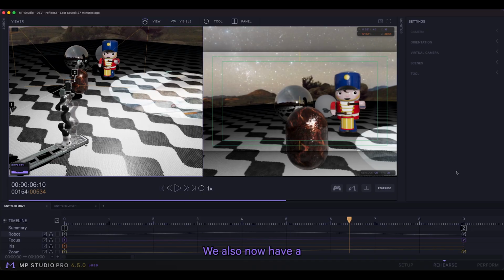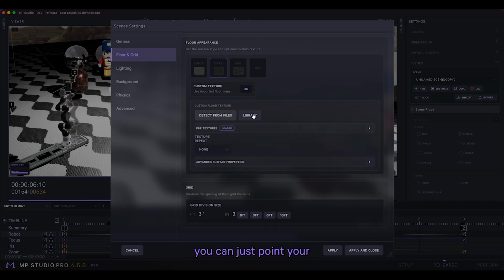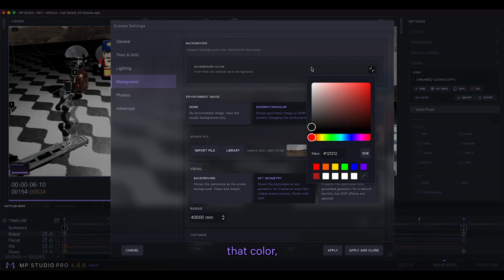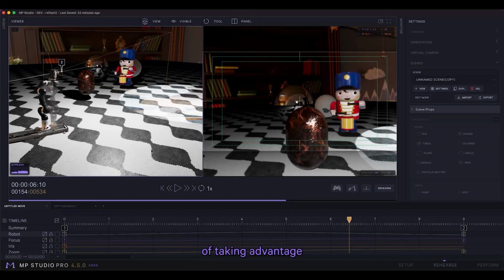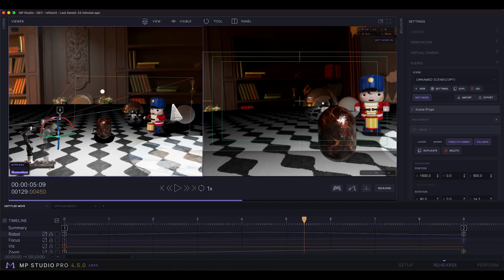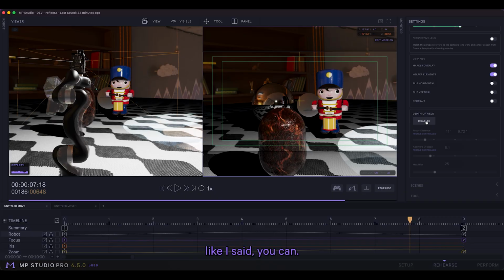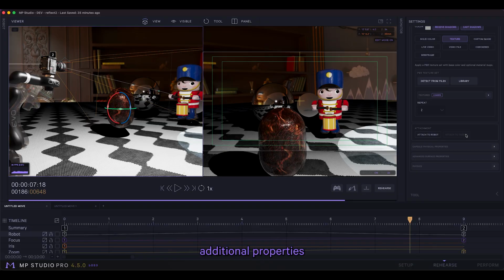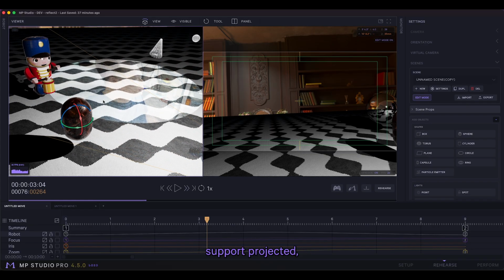MP Studio 4.5: What’s New in Scenes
MP Studio 4.5 introduces a major update to Scenes, giving filmmakers more control over how they build, visualize, and reuse virtual environments for motion control.

In this video, we take a look at the new and improved Scenes tools in MP Studio 4.5, including:

Custom floor textures and PBR materials
Environment, sky, and ground lighting controls
Panoramic and cubemap backgrounds
Physics simulation for drops, rolling objects, and object interaction
USD/C model import and animation support
Improved reflections and new scene objects
Object textures and material controls
Depth of field for more realistic camera previews
Scene export for sharing and reusing complete environments
Projected live and recorded media using spotlights

Scenes in MP Studio are designed to help you build a more accurate virtual representation of your setup, preview creative decisions, and plan complex motion control shots before stepping onto set.

FOLLOW MOTORIZED PRECISION